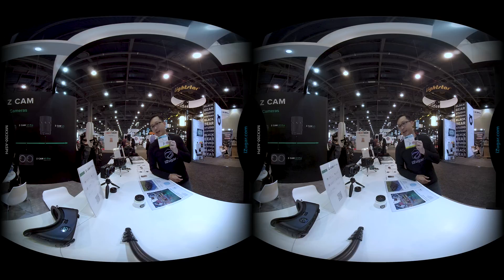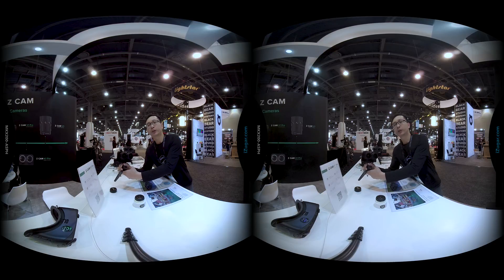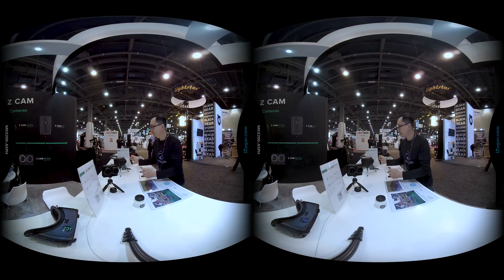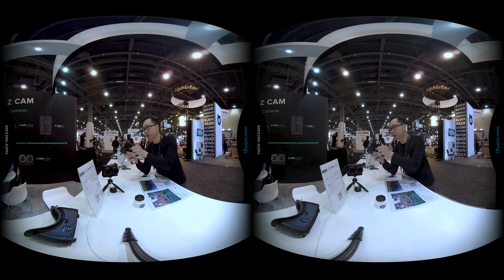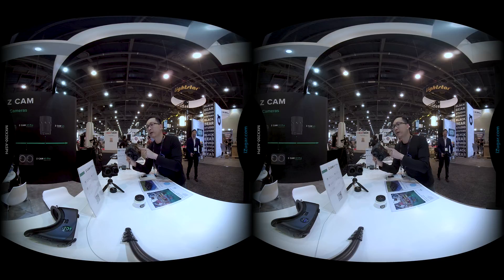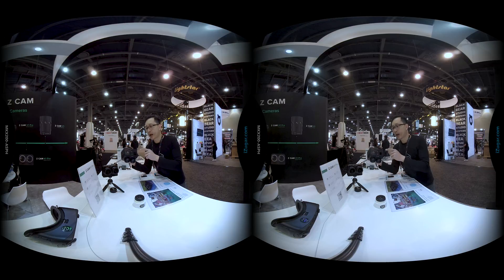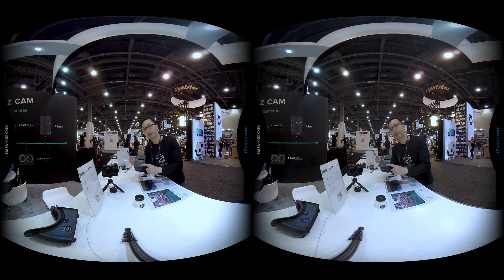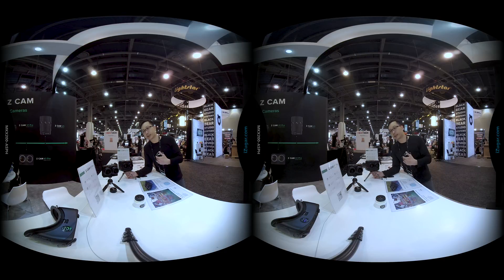introducing K2pro with new iZugar lenses in NAB show 2019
There is no better way to introduce new VR180 device with a VR180 video :) Welcome to visit our booth virtually anytime anywhere you want. Here is the new ZCAM K2Pro with our new iZugar MKX200-ASPH lenses, which make VR180 in cinematic grade for the first time.

Lots of powerful features such as distortion-free fisheye lens with super high resolution beyond 8K, the linear unwarping and crispy quality at the edge enable the stitching quality in a whole new level;   stereo alignment in MistikaVR can be done in less than a minute and the safety stereo distance is as short as 0.6 meter. Built-in 5-stops aperture ring and minimum flare and no CA even shooting with the sun will make the image more usable, especially shooting sports or stage performance. 4.63um pitch size sensor with 15-stops dynamic range in 10-bit color will give creator much better image quality, built-in SSD slot will help lowering  the media cost in a reliable way.

This recording was done with the new lenses on the old K1pro body, you you can expect more fov and better image quality than this footage.The new aspherical fisheye lenses will be ready in 3 months, K2pro will be ready by the IBC show.